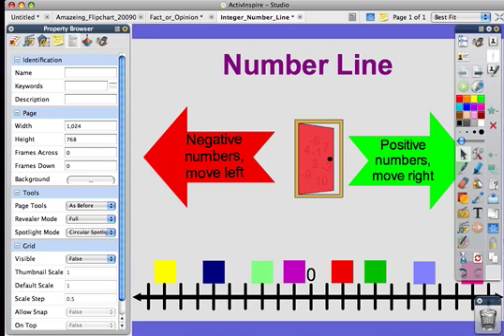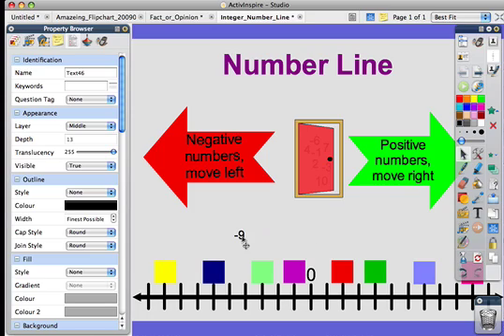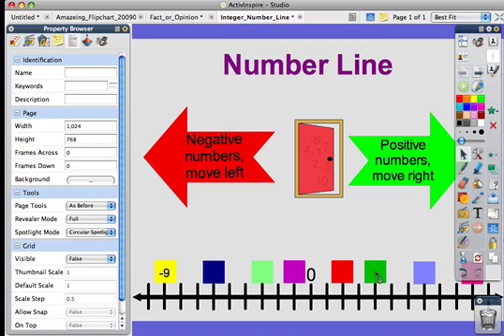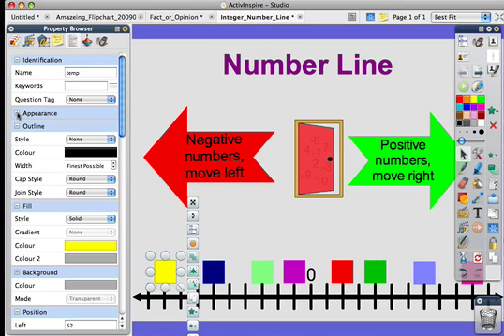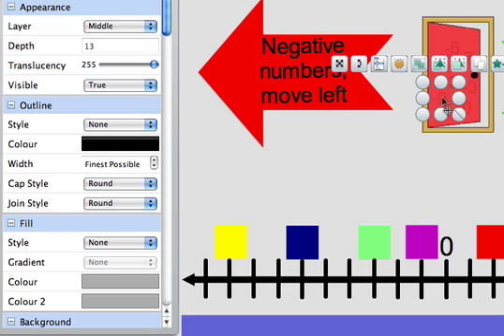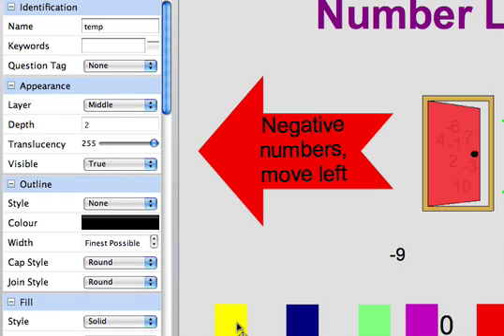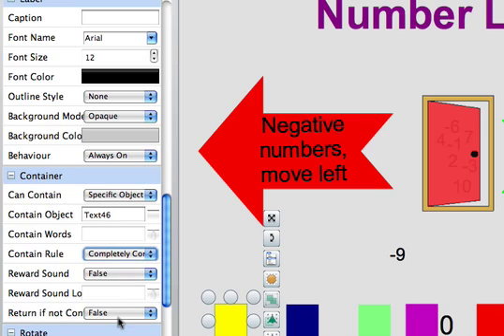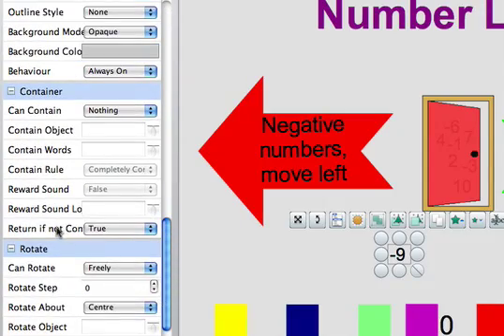Containers.mov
A video tutorial describing how to set up containers in ActivInspire.